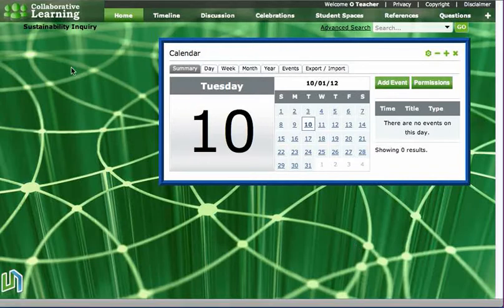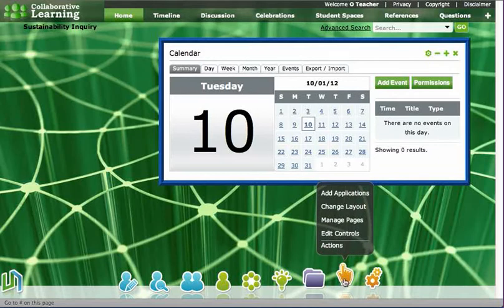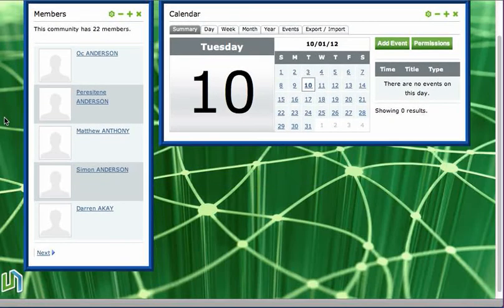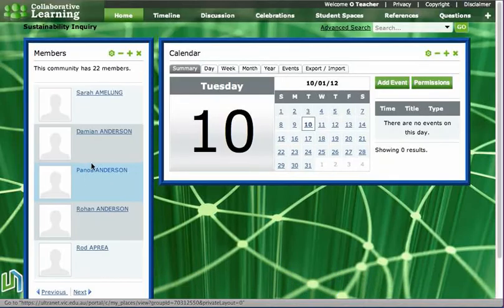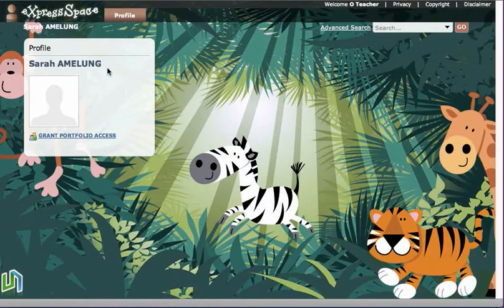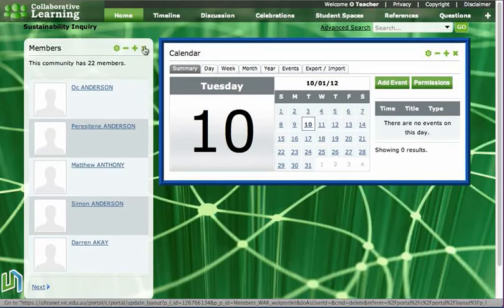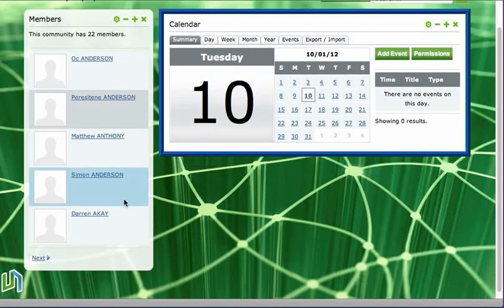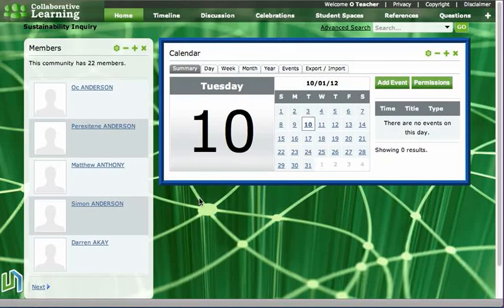Why [and how] to add the Members application to your Ultranet Space.flv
Screencast demonstrating why [and how] you might add the Members application to an Ultranet collaborative space.